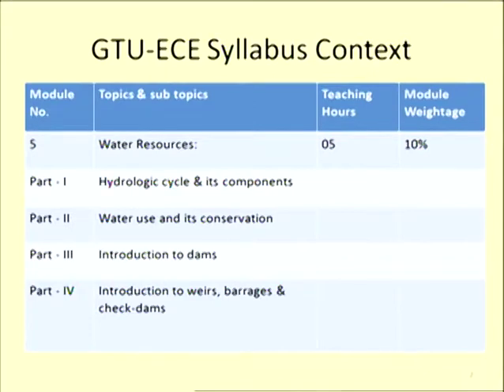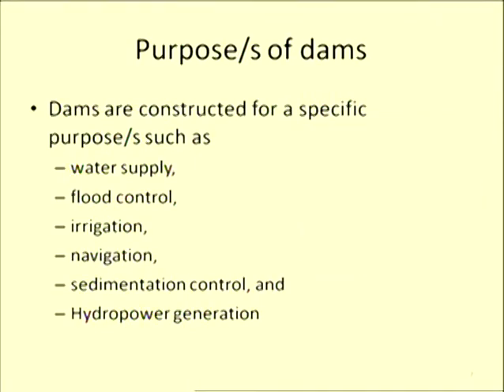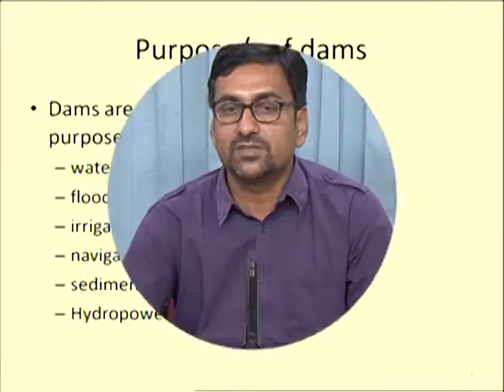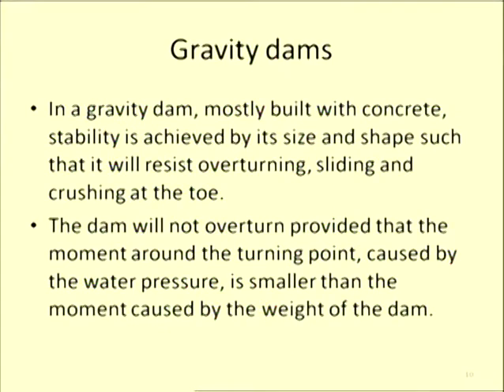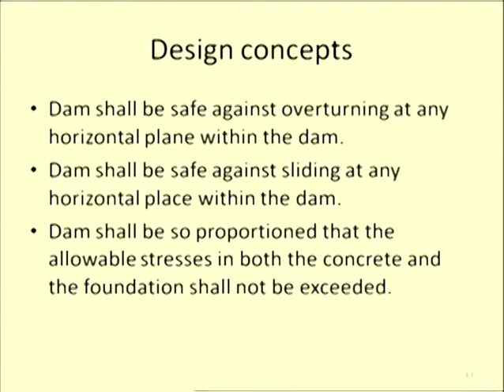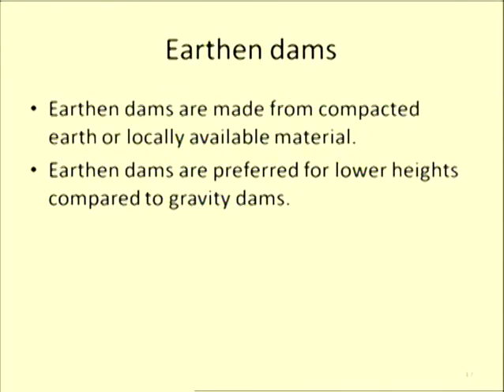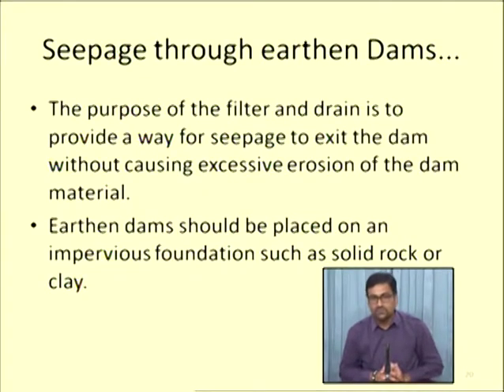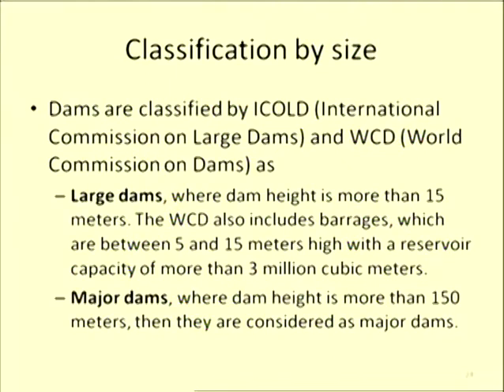ECE-Lecture-28-Introduction of Dams